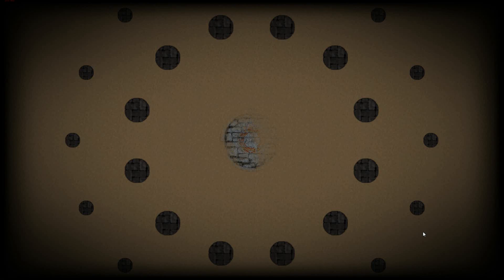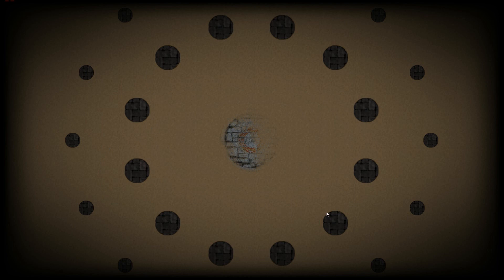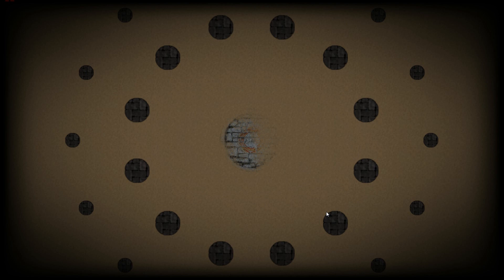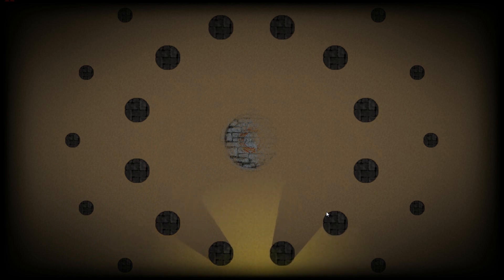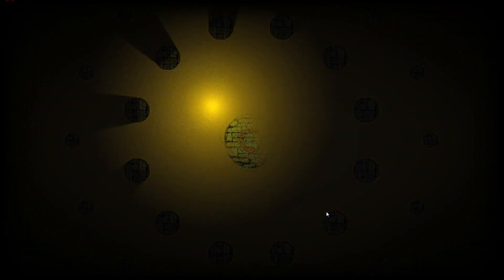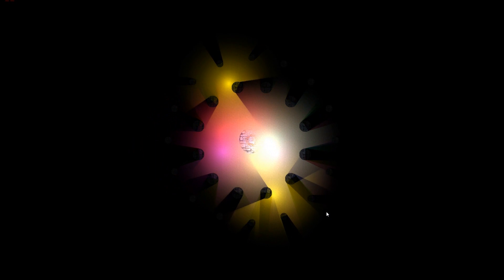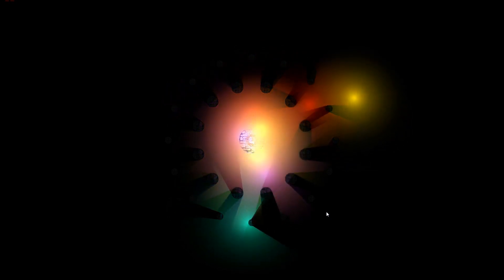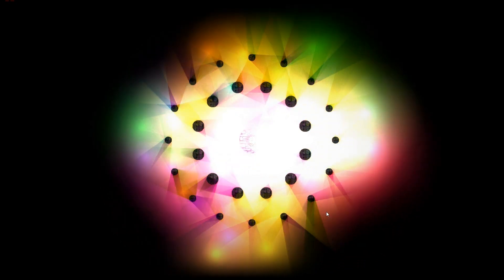Dev Video - 2D Lighting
As I embark on my first major game project, I've put together something really useful - a simple, fast, and portable 2D lighting engine. In this video I show off how a bunch of point lights work in a simple environment, but there are a lot more possibilities with this that I'm very excited about.